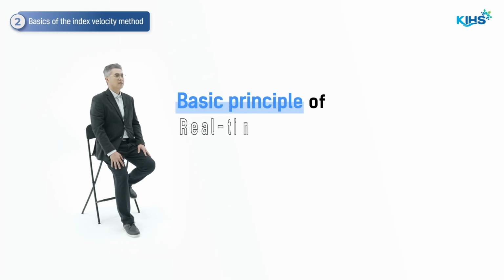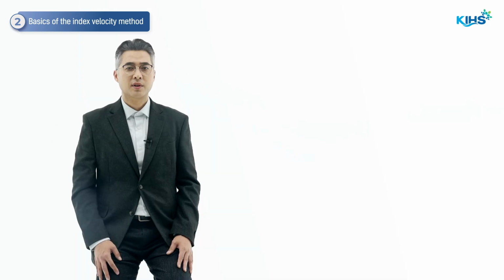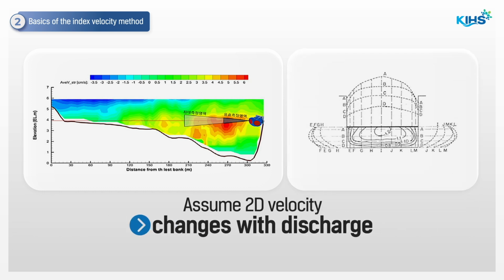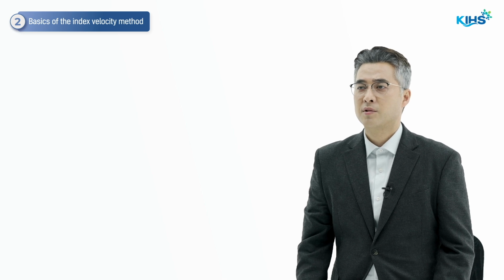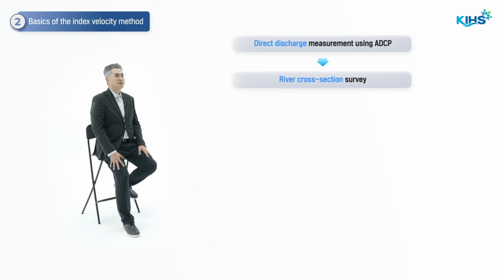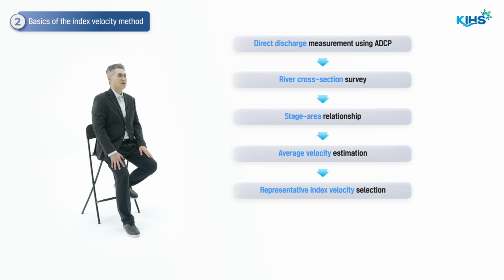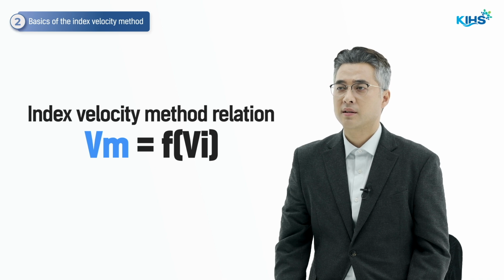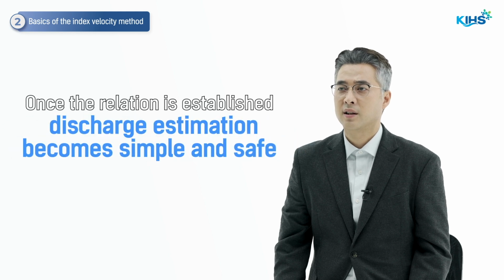ENG DUBKIHS 교육영상 강의형 지표유속법을 활용한 실시간 유량 산정 기술 2차시